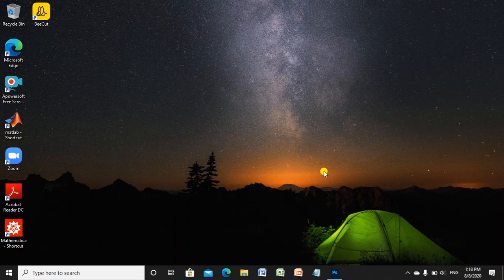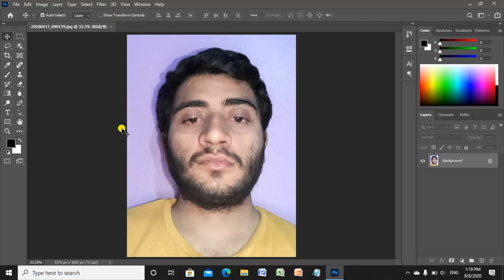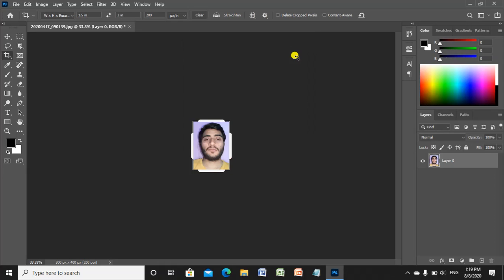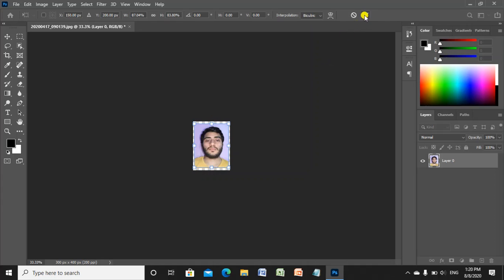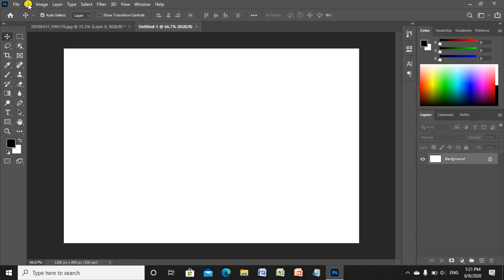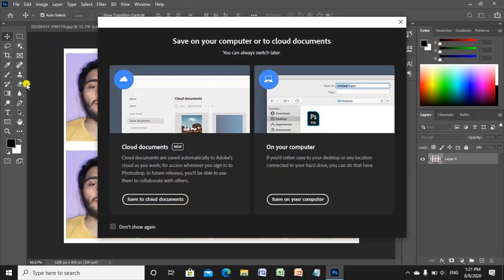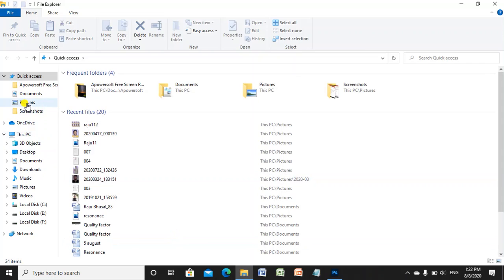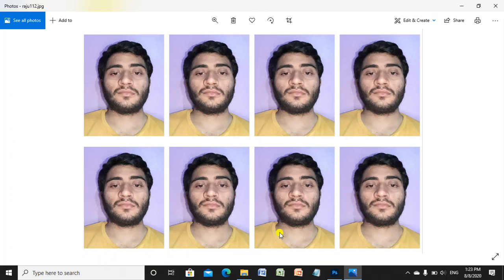creating passport size photo using photoshop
after watching this video you will be able to make passport size photos using photoshop.
use size:width=1.5 inch, height=2 inch and resolution of 200 pixel/inch.Raju